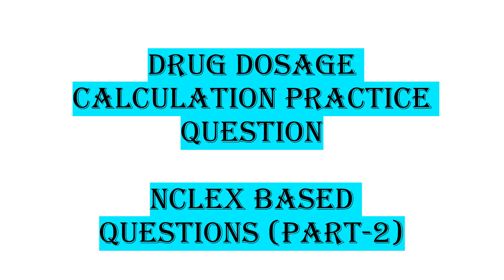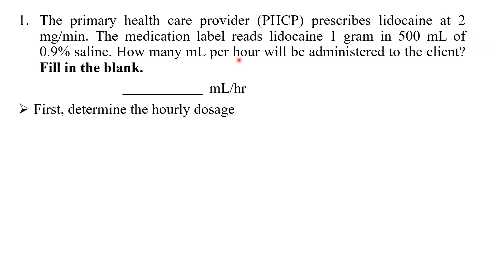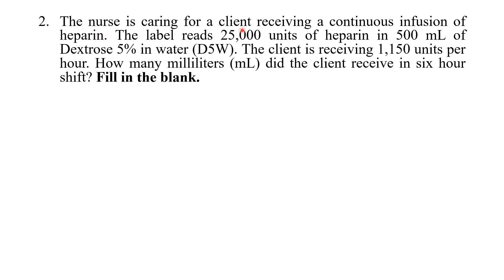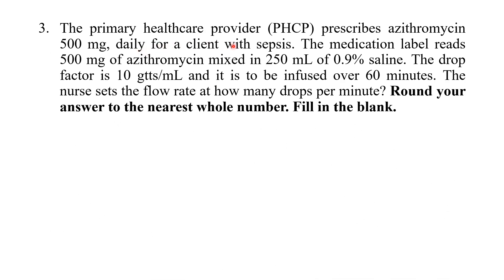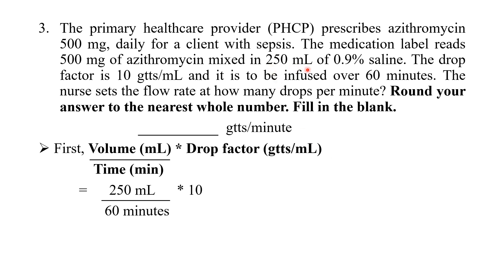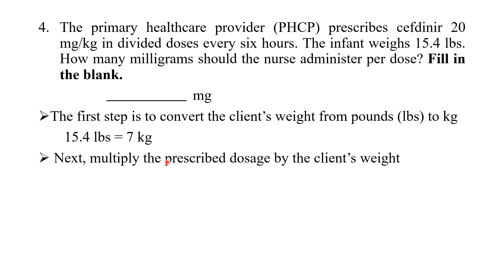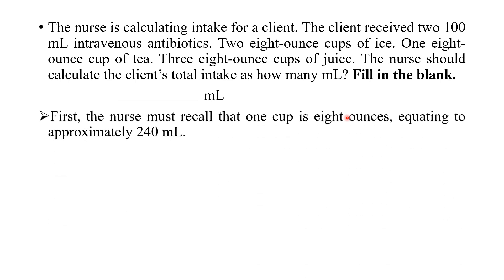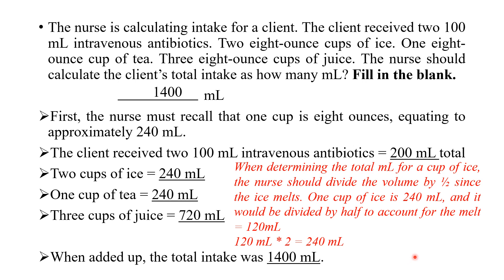Drug Dosage Calculation Practice Question explained in English Part-2 || by Nursing Lectures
The video, explains the Drug/Dosage calculation Part-2 which has been explained in English.

nursing lectures
nursinglectures
Nursing Lectures

Practice Question:

1. The primary health care provider (PHCP) prescribes lidocaine at 2 mg/min. The medication label reads lidocaine 1 gram in 500 mL of 0.9% saline. How many mL per hour will be administered to the client? Fill in the blank.
mL/hr

2. The nurse is caring for a client receiving a continuous infusion of heparin. The label reads 25,000 units of heparin in 500 mL of Dextrose 5% in water (D5W). The client is receiving 1,150 units per hour. How many milliliters (mL) did the client receive in six hour shift? Fill in the blank.
mL

3. The primary healthcare provider (PHCP) prescribes azithromycin 500 mg, daily for a client with sepsis. The medication label reads 500 mg of azithromycin mixed in 250 mL of 0.9% saline. The drop factor is 10 gtts/mL and it is to be infused over 60 minutes. The nurse sets the flow rate at how many drops per minute? Round your answer to the nearest whole number. Fill in the blank.
gtts/minute

4. The primary healthcare provider (PHCP) prescribes cefdinir 20 mg/kg in divided doses every six hours. The infant weighs 15.4 lbs. How many milligrams should the nurse administer per dose? Fill in the blank.
mg

5. The nurse is calculating intake for a client. The client received two 100 mL intravenous antibiotics. Two eight-ounce cups of ice. One eight-ounce cup of tea. Three eight-ounce cups of juice. The nurse should calculate the client’s total intake as how many mL? Fill in the blank.
mL